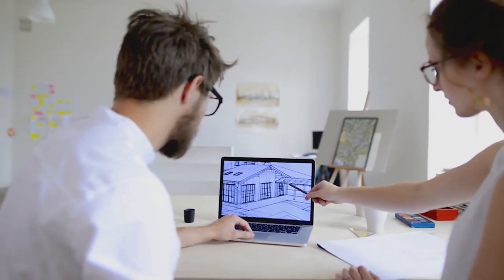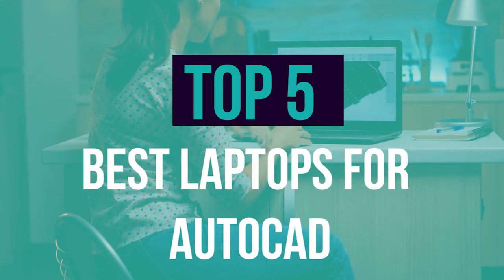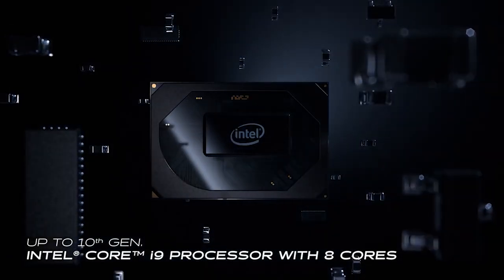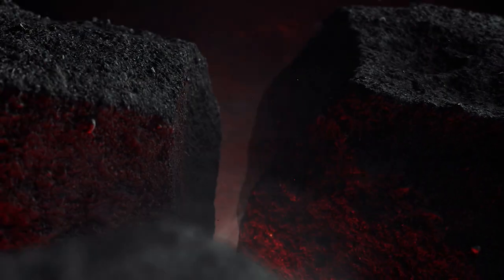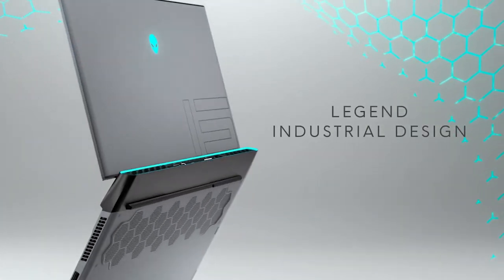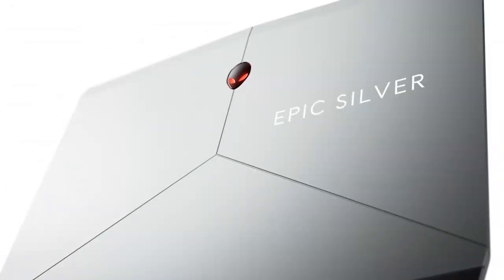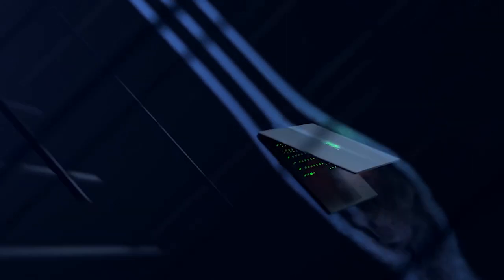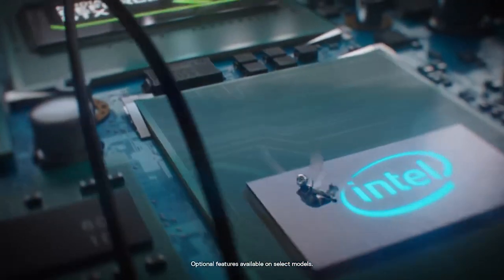Best Laptops for AutoCAD in 2022 [Buying Guide By Architects Experts]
► Links to the best laptops for AutoCAD we listed in this video:

► 5. MSI GS65 Stealth (Amazon)
► 4. Acer Nitro 5 ​ (Amazon)
► 3. Alienware M15 (Amazon)
► 2. Razer Blade 15 (Amazon)
► 1. Dell G5 15 (Amazon)

Table of Contents:
0:00​​​ - Introduction
1:34​​ - GS65 Stealth
2:48​​​ - Nitro 5
4:22​ - M15
5:52​​​ - Blade 15
7:09​​​ - G5 15
8:02​​​ - Conclusion

You must have come across the top-of-the-line CAD tech, AutoCAD, as a mechanical engineer, product designer, or construction planner. While it is one of the oldest tools for working with computer-aided designs, it is unrivaled in terms of 3D modeling, 2D or even simple drawing, drafting, annotations, lighting, edge-shaping, and almost every other form of interface customization.

If you're looking for a laptop to use with AutoCAD, you should consider all of the program specifications, computing resource usage, and design of the initiated processes from a processor standpoint.